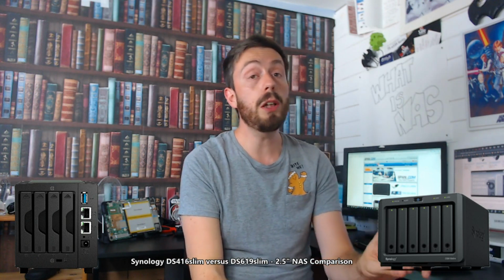Synology DS619slim vs Synology DS416slim NAS Comparison